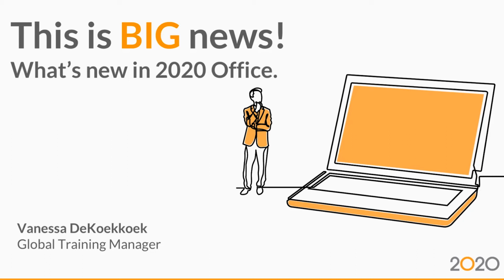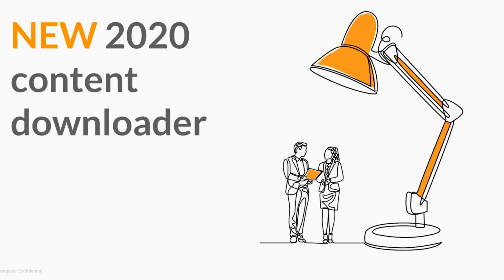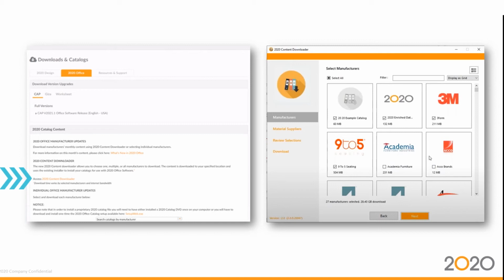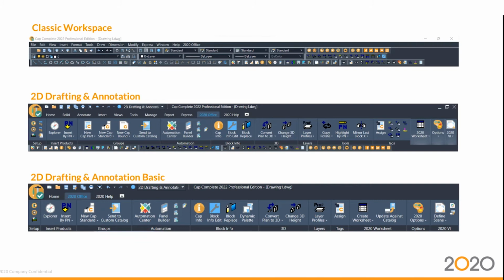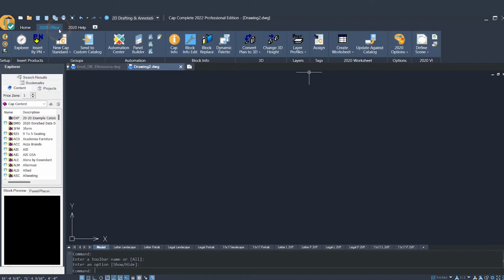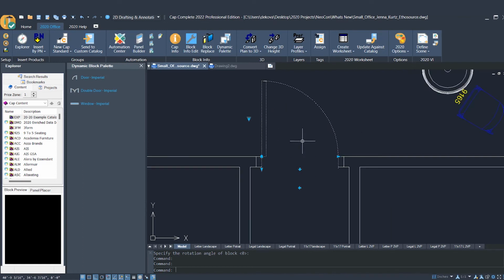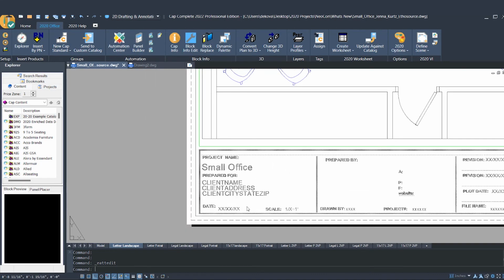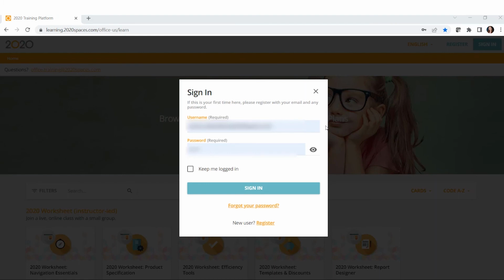This is BIG news! What's new in 2020 Office.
Uncover the newest features to work efficiently with 2020 Cap Complete.

2020 software provides the tools you need to bring your spaces to life. Whether you're an interior designer, cabinet dealer, or cabinet manufacturer, we have applications to help you streamline your business.